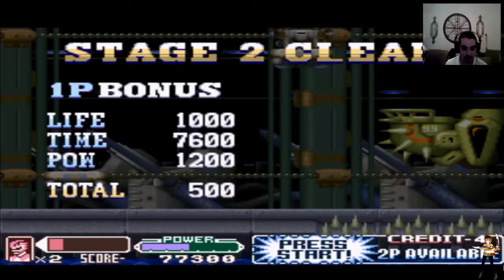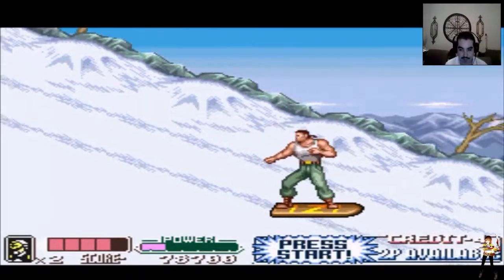Mighty Morphin Power Rangers The Movie(SNES)Review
Hello everyone today I went back and decided to review Mighty Morphin Power Rangers The Movie video game for the Super Nintendo Entertainment System which released in 1995.
I hope you guys enjoy it and don't forget to stick around for more videos.